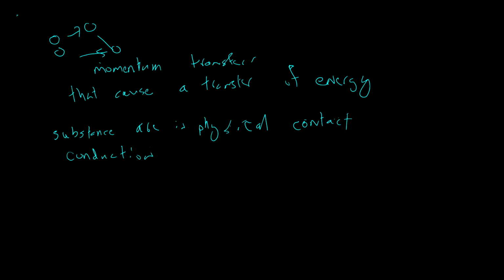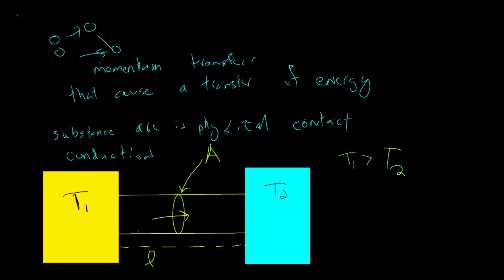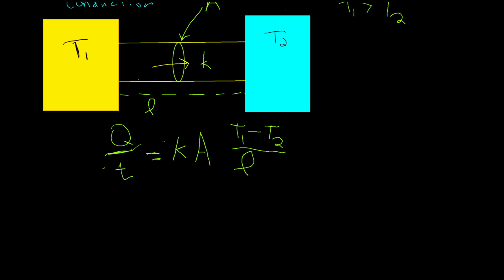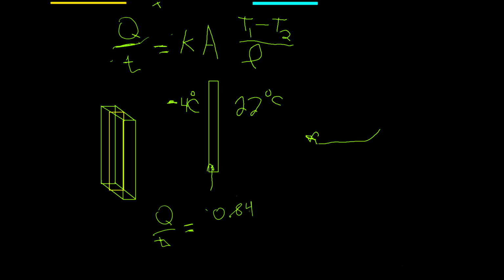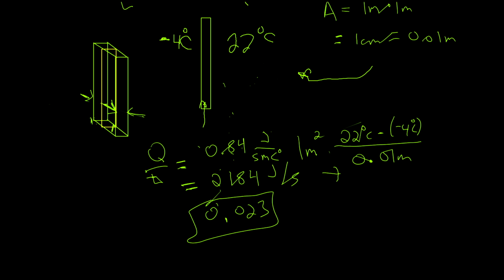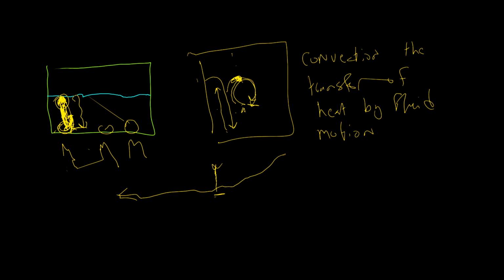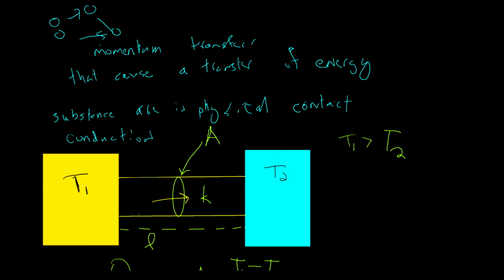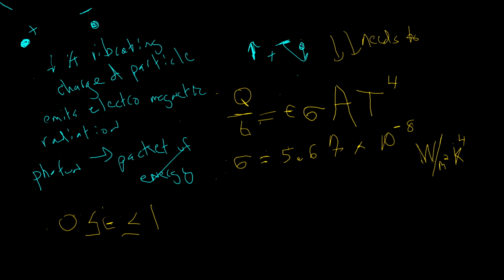Forms of Heat Transfer